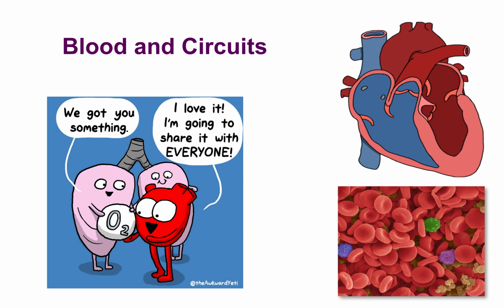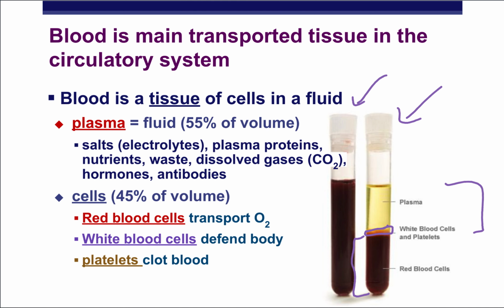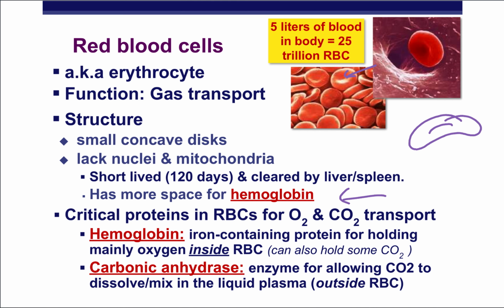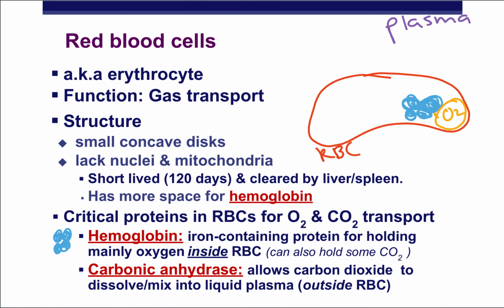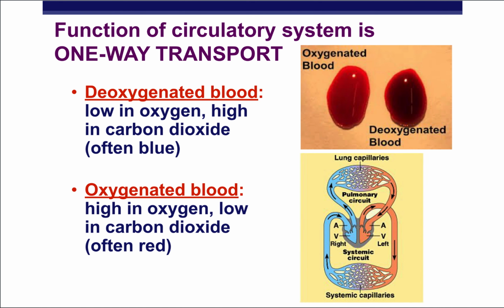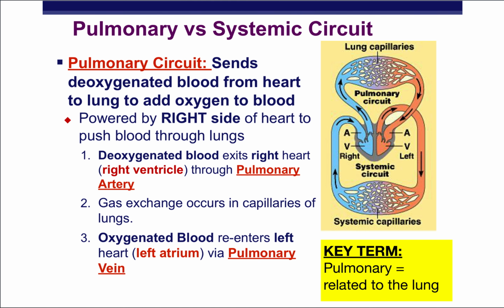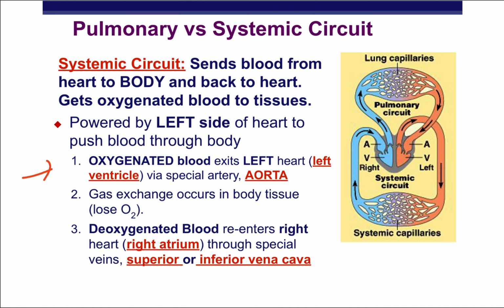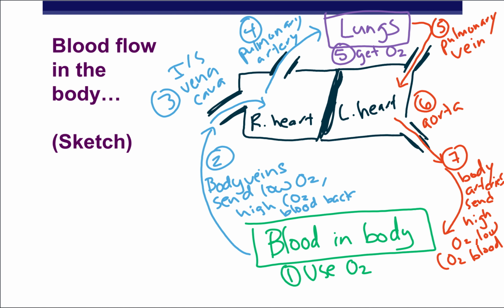CR 1C - Blood and Circuits